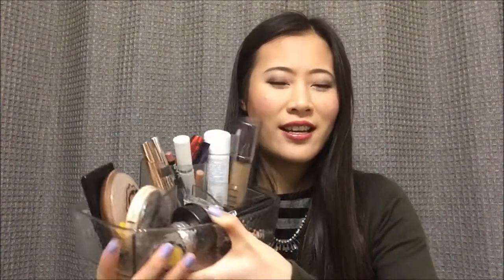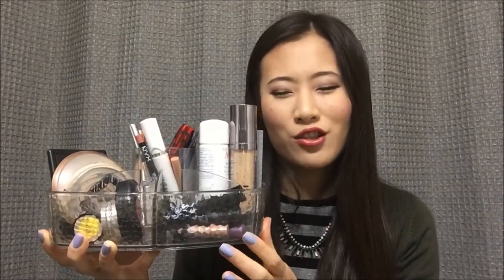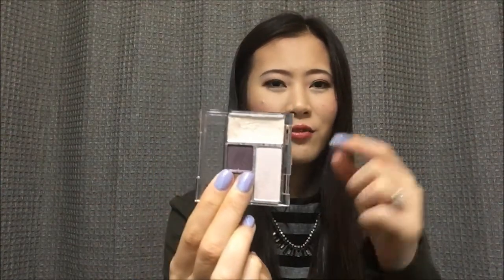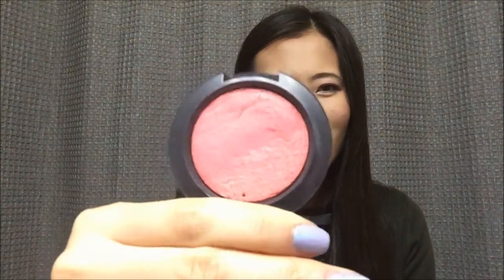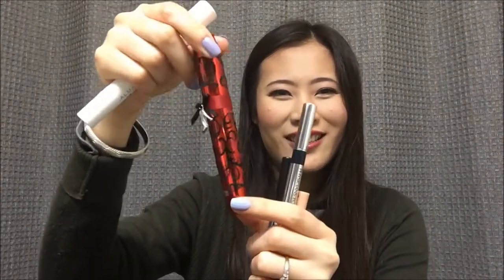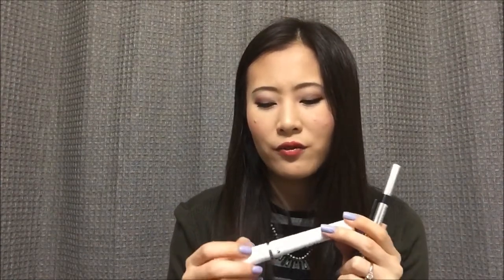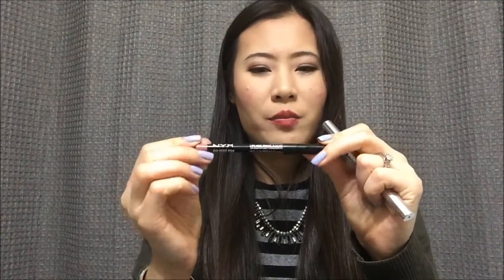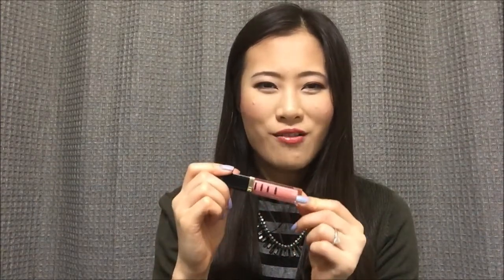Makeup basket | 2-29-2016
This is the makeup products I'm currently using. I switch my products out every month or so. I probably will do this less often than every week though.

What I am wearing:
Nails: Water marble using Dermelect Luxurious and Butter London Petticoat
Lips: Revlon lip butter in Cherry Tart